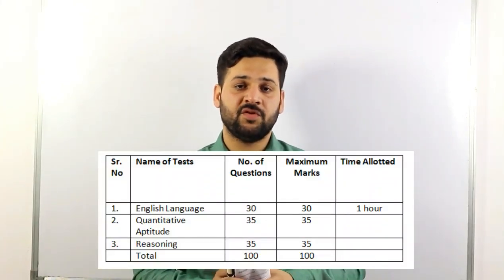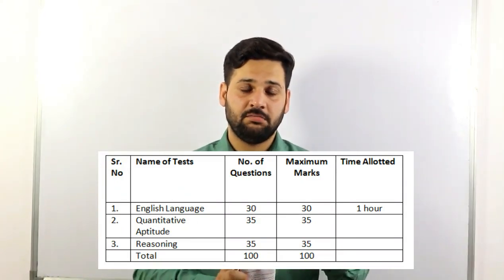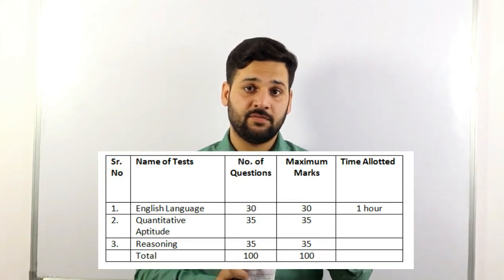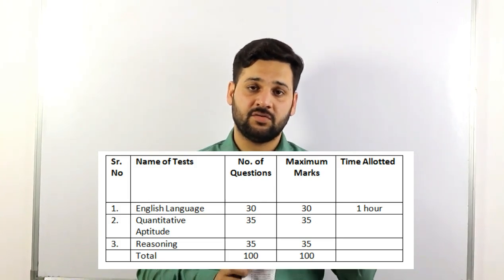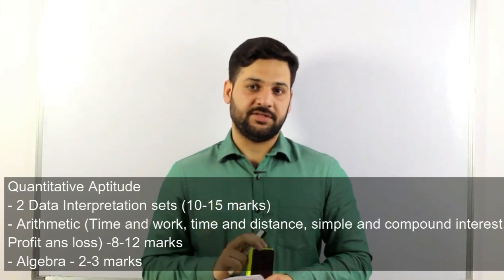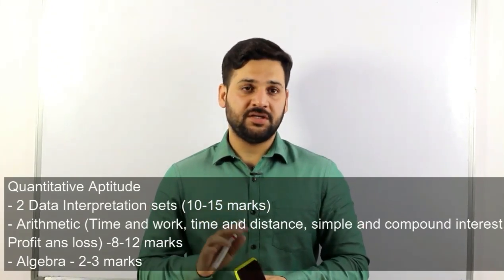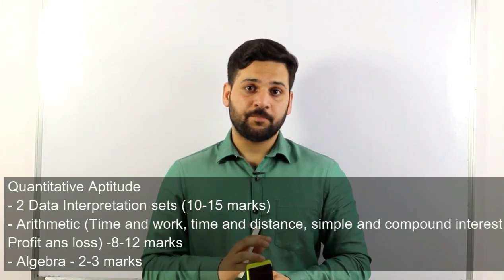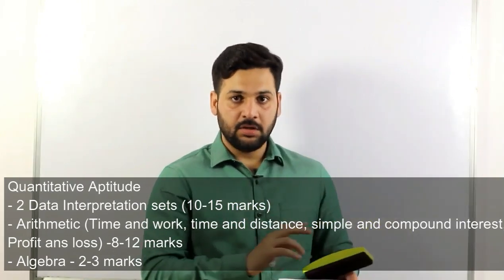IBPS PO 2016 : How to Start Preparations (With Free eBooks)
Full fledged study plan for IBPS PO 2016 Preliminary exam